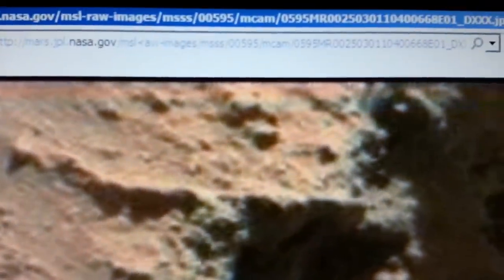NASA MARS ROVER SOL 595 - " BLACK GLASS BALL " Curiosity Rover Research Finds Anomalies on Mars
.And in the future if I make any money with this channel it will all go to Fern Dog Rescue its a PitBull rescue in NJ if you can find it in your heart give a few dollors to them they are amazing check them out